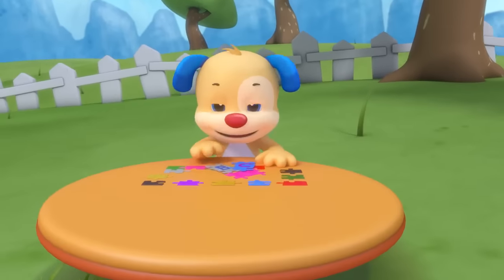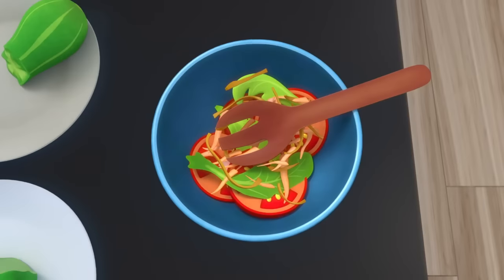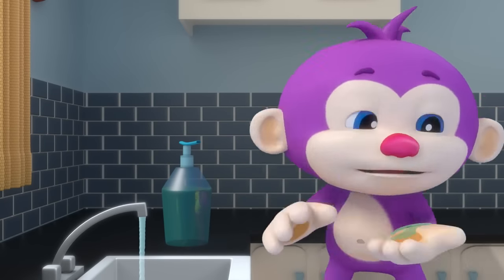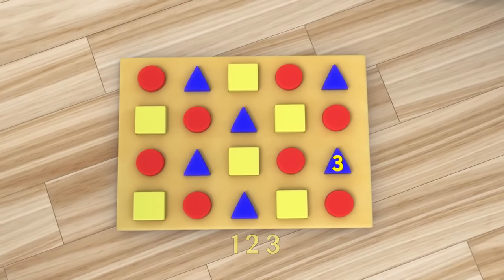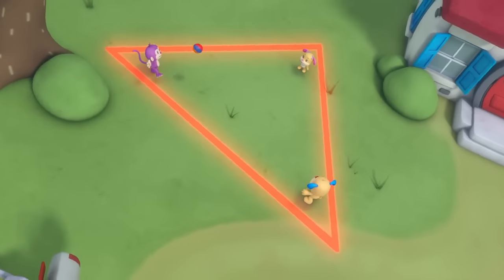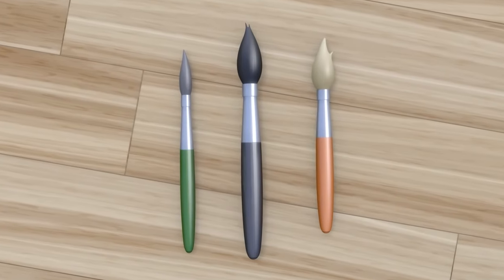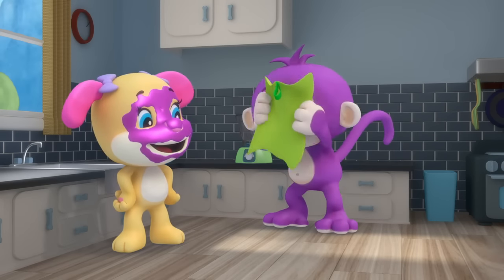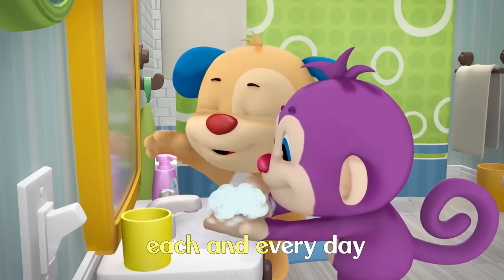Fisher Price | Laugh & Learn | Right Side Up Song | + 60 Minutes of Kids Songs | Cartoons for Kids